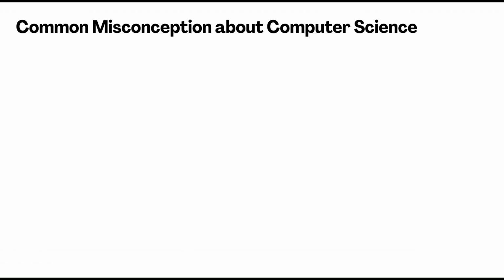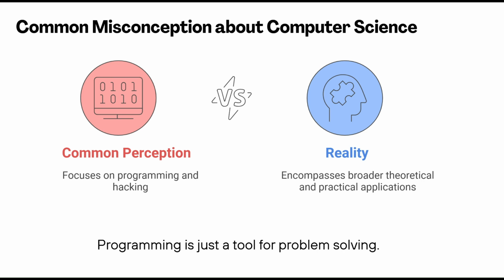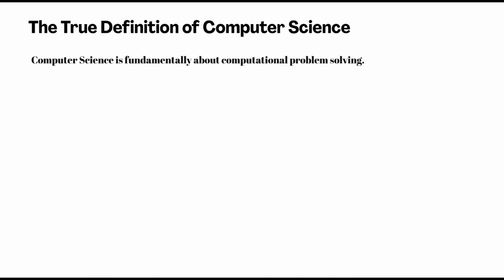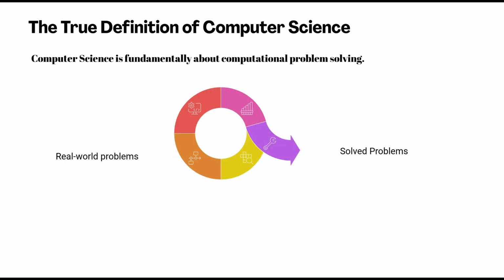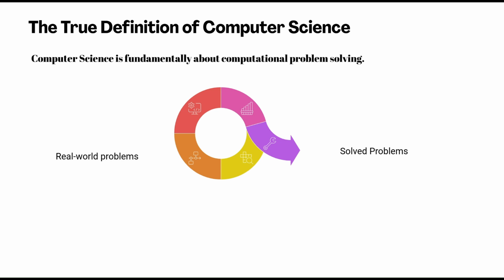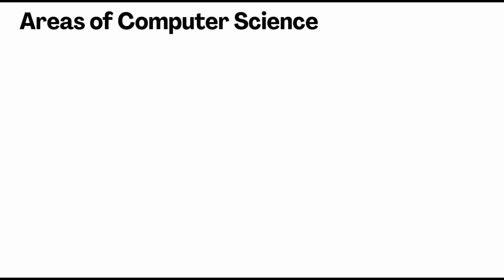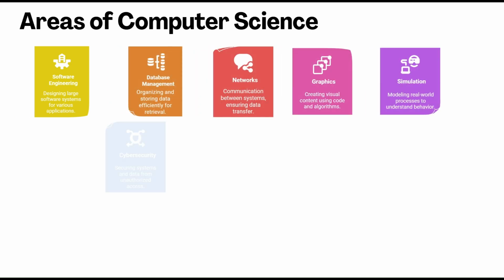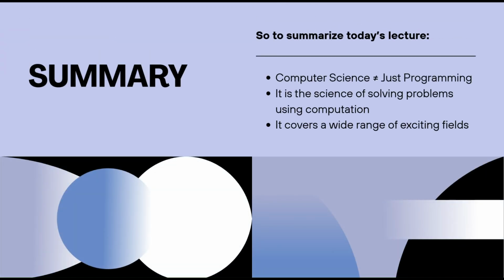WHAT IS COMPUTER SCIENCE? | Introduction to Computer Science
📘 This lecture is part of the Fundamentals of Computer Science series.
In this session, you’ll learn:
🔹 What Computer Science truly is
🔹 Misconceptions about programming
🔹 The major domains in Computer Science

Whether you’re a beginner, a school student, or a CS undergraduate, this video will give you a clear, structured understanding of the foundational concepts.